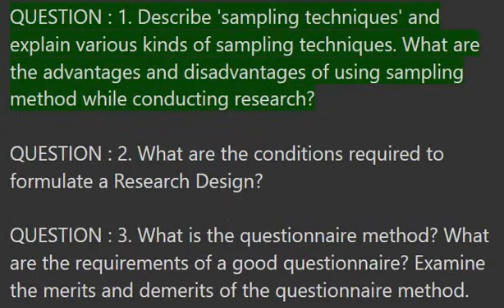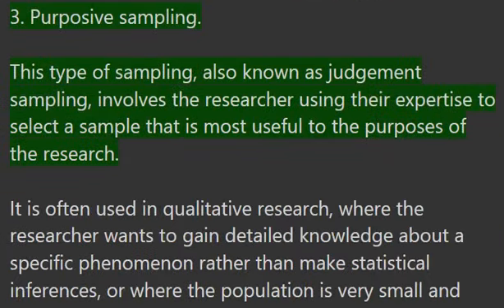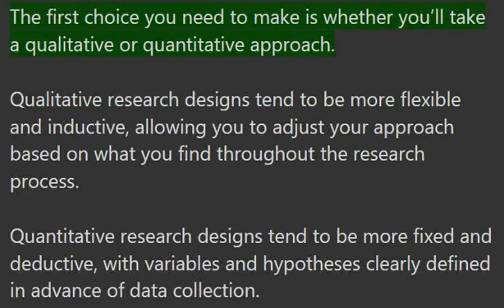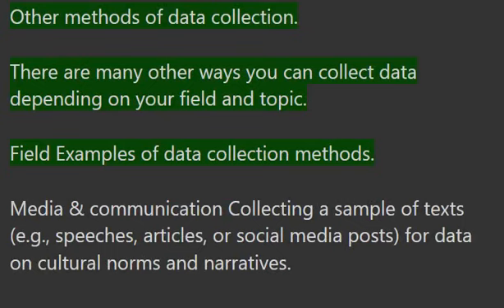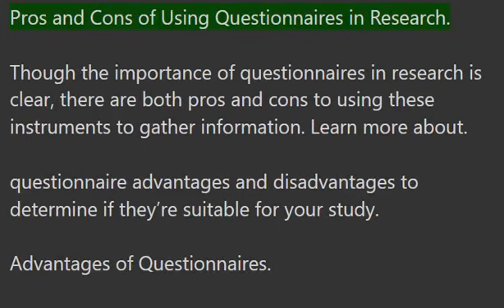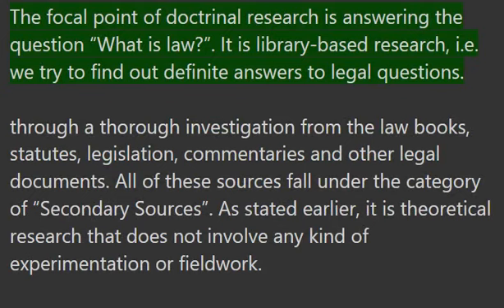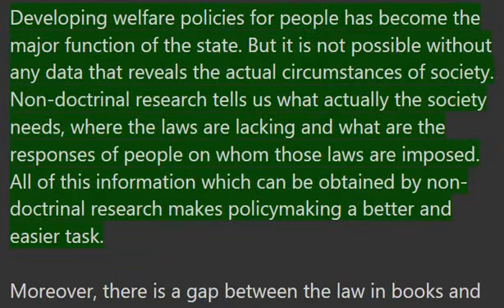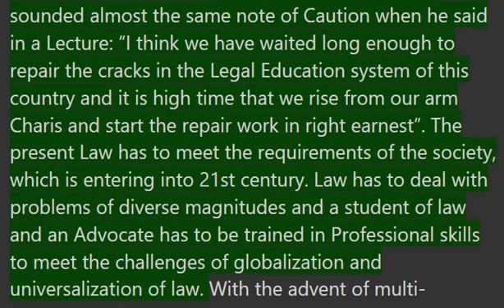Legal education and research methodology - 5 importand question and answers for LLM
QUESTION : 1. 'Sampling techniques' and explain various kinds of sampling techniques. What are the advantages and disadvantages of using sampling method while conducting research?

QUESTION : 2. What are the conditions required to formulate a Research Design?

QUESTION : 3. What is the questionnaire method? What are the requirements of a good questionnaire? Examine the merits and demerits of the questionnaire method.

QUESTION : 4. Explain Doctrinal and Non-Doctrinal Research?

QUESTION : 5. Explain various methods of teaching.

Sampling Methods | Types, Techniques & Examples

Sampling frame

Probability sampling methods

1. Simple random sampling
2. Systematic sampling
3. Stratified sampling
4. Cluster sampling

Non-probability sampling methods

1. Convenience sampling
2. Voluntary response sampling
3. Purposive sampling
4. Snowball sampling
5. Quota sampling

Advantages of sampling

1. Low cost of sampling
2. Less time consuming in sampling
3. Scope of sampling is high
4. Accuracy of data is high
5. Organization of convenience
6. Intensive and exhaustive data
7. Suitable in limited resources
8. Better rapport

Impossibility of sampling

1. Chances of bias
2. Difficulties in selecting a truly representative sample
3. In adequate knowledge in the subject
4. Changeability of units
5. Impossibility of sampling

Formulate a Research Design.

Step 1: Consider your aims and approach
Step 2: Choose a type of research design
Step 3: Identify your population and sampling method
Step 4: Choose your data collection methods

That means making decisions about things like:

How many participants do you need for an adequate sample size?
What inclusion and exclusion criteria will you use to identify eligible participants?
How will you contact your sample—by mail, online, by phone, or in person?
If you’re using a probability sampling method, it’s important that everyone who is randomly selected actually participates in the study. How will you ensure a high response rate?
If you’re using a non-probability method, how will you avoid research bias and ensure a representative sample?

Various methods of teaching.

1. Introduction:
2. Basic concept of Legal Education:
3. Meaning of Legal Education:
4. Aims of the Legal Education